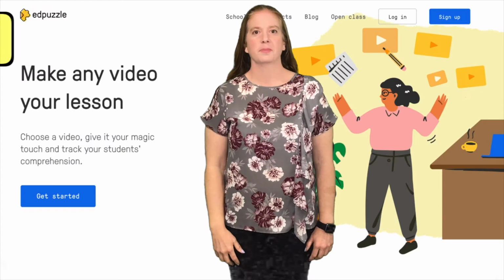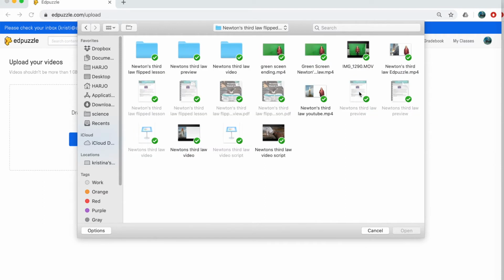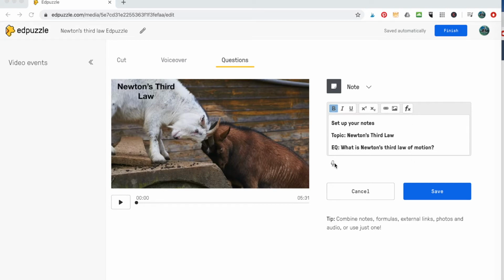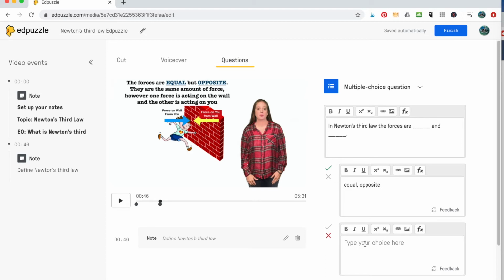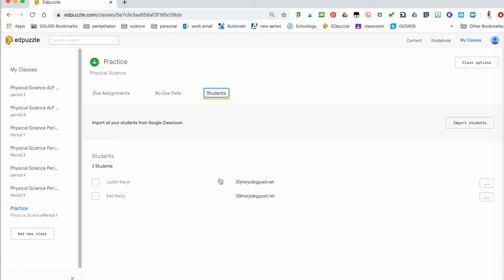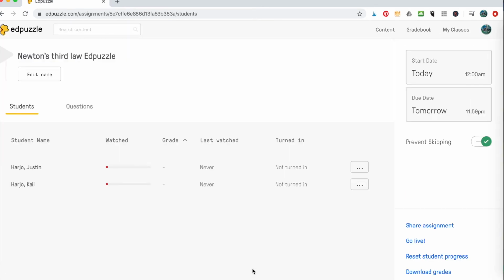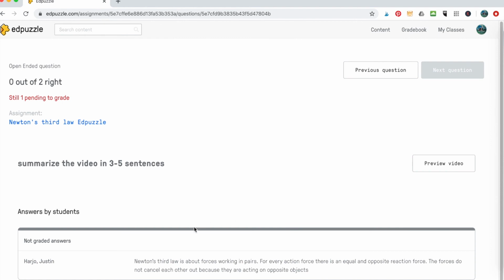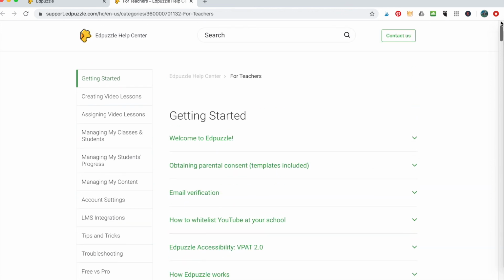How to use Edpuzzle from getting started to gathering analytics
I love using Edpuzzle for hosting my science videos.  I love that I can prevent the students from skipping and put in checks for understanding along the way.  This video will take you through everything you need to know for getting started on Edpuzzle. If you want to get started with using Edpuzzle for flipped learning check out my free guide for how to flip your class